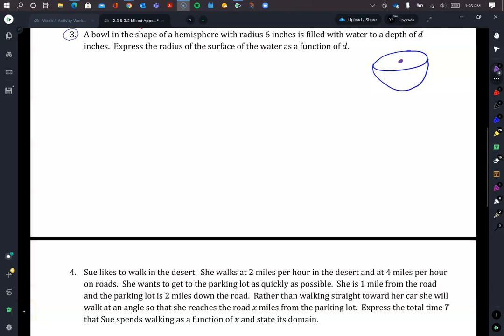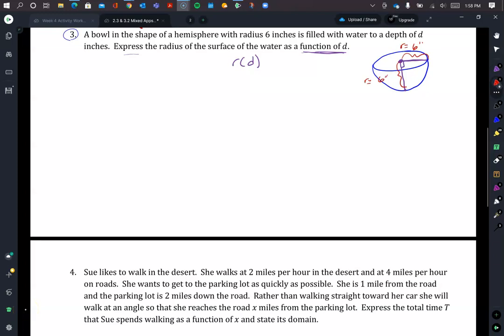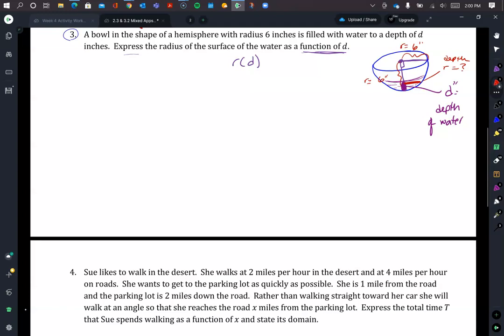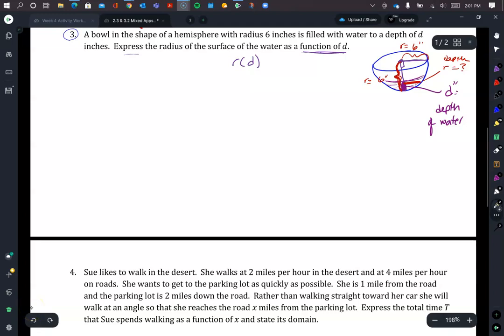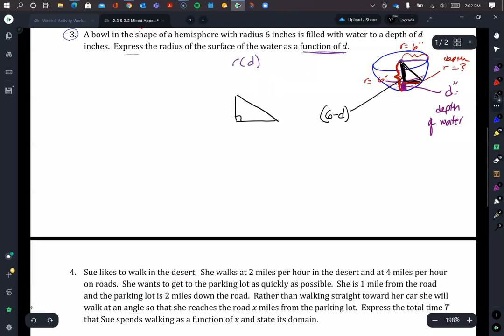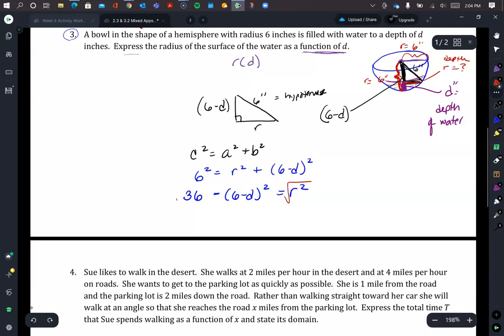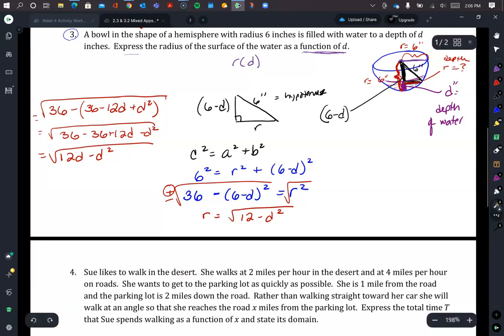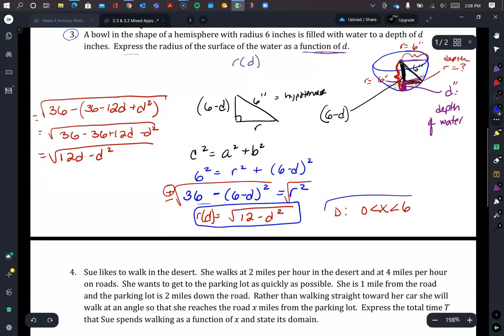Mixed Apps Part 2 Water in a Bowl Problem Math 141